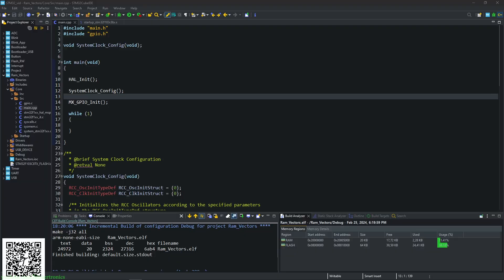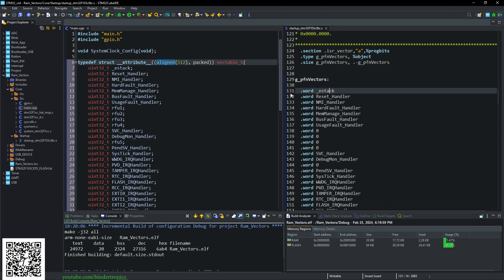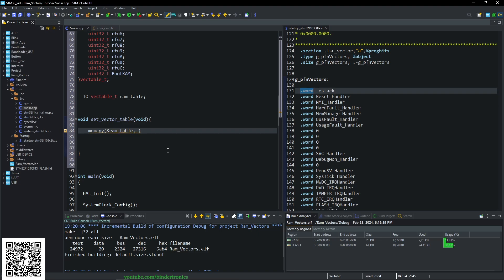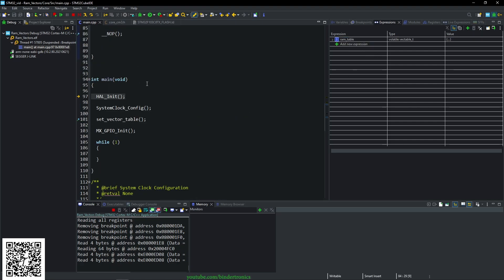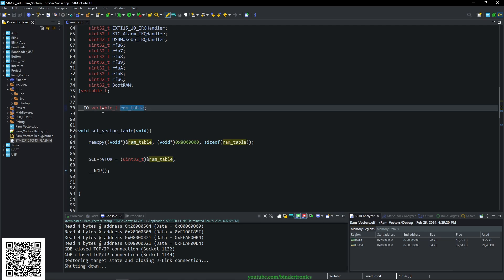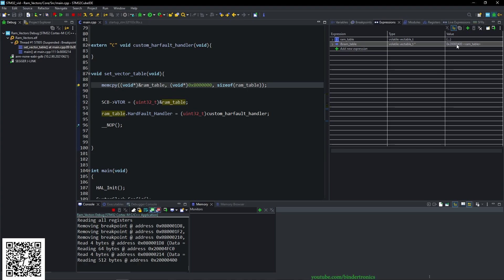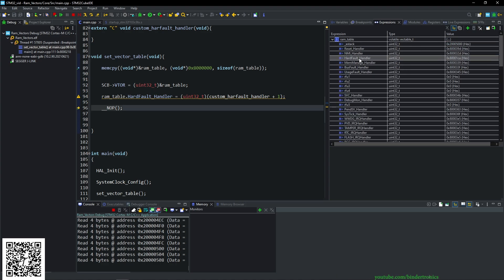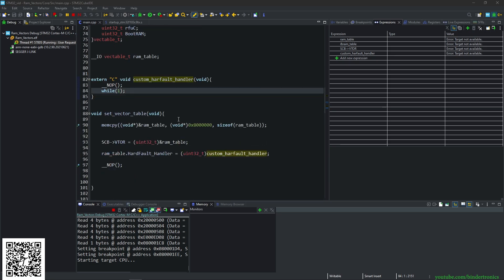Hijacking Vectors 🟣 STM32 Programming with STM32F103C8T6 Blue Pill C++ in STM32 Cube IDE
In this STM32 microcontroller programming with C++, we will be taking control of the vectors an reassigning them on a STM32F103C8T6 on the Blue Pill development kit. Using the Silicon Technologies ARM based STM32F103C8T6 on a Blue Pill development kit with C++ and STM32 Cube IDE.

☕Coffee Funds☕
Shekels
Bitcoin
19nohZzWXxVuZ9tZvw8Pvhajt5khG5mspW
Ethereum
0x5fe29789CDaE8c73C9791bEe36c7ad5db8511D39